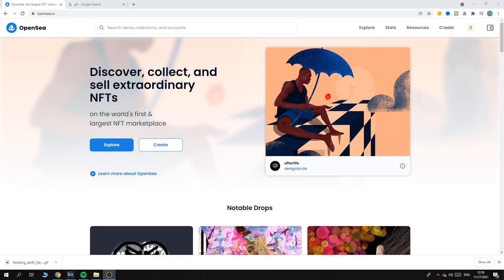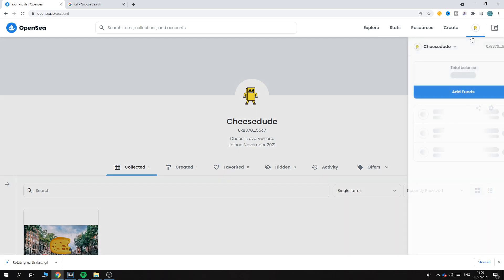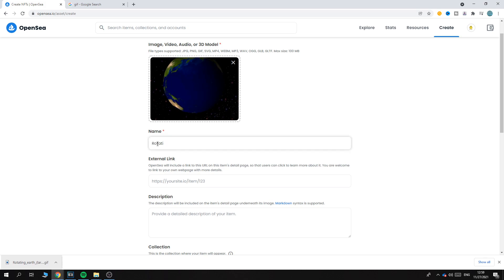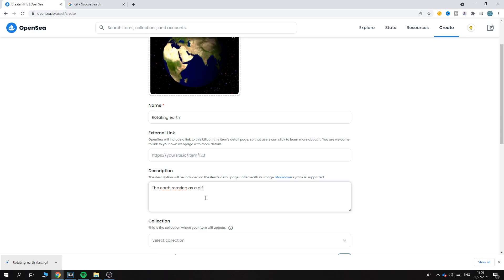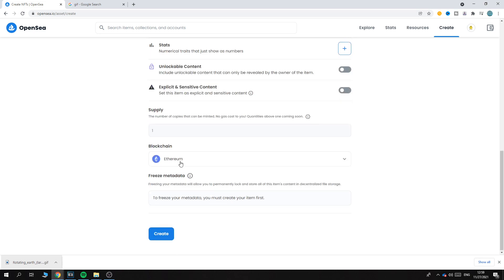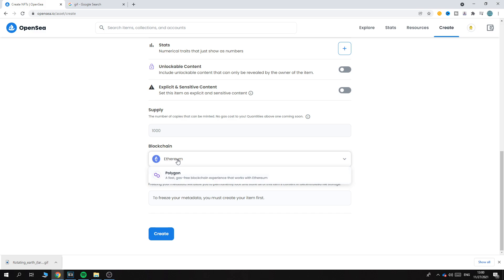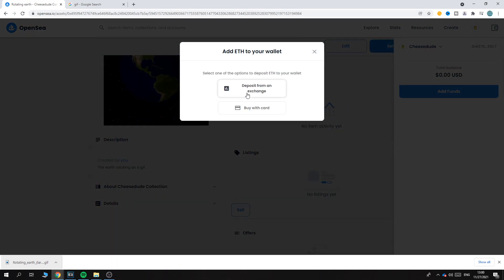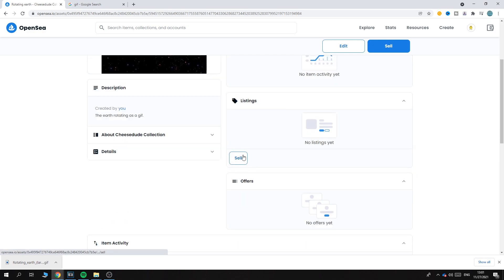How to Make a Gif an NFT (Opensea)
In this video I'll show you how to create a non fungible token gif. The method is very simple and clearly described in the video. Follow all of the steps in the video, and create nft gif

That's how you can create a nft on gif opensea